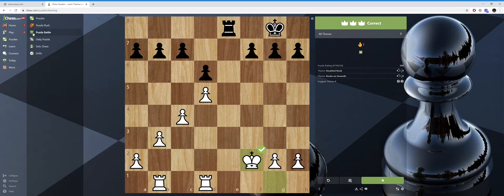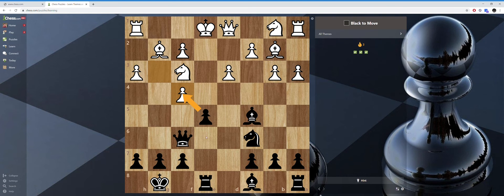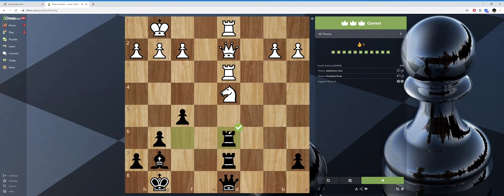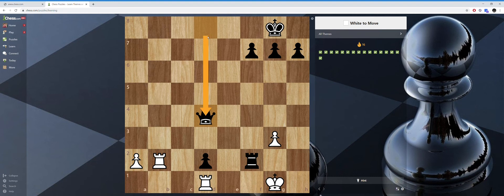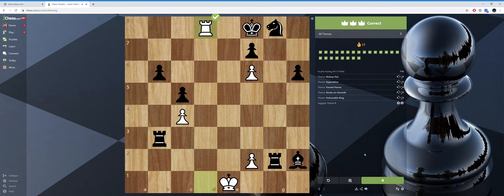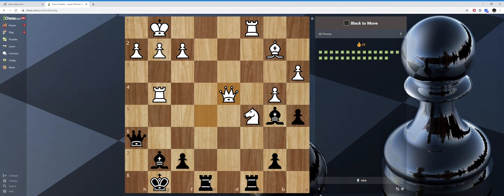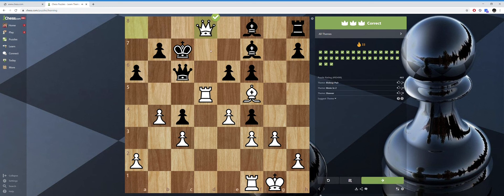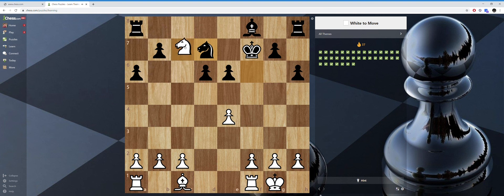Chess Puzzles Beginner Difficulty Under 1000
I realized that some of these videos might be difficult for the ultimate beginner so I'll make another video with puzzles under 500 difficulty.